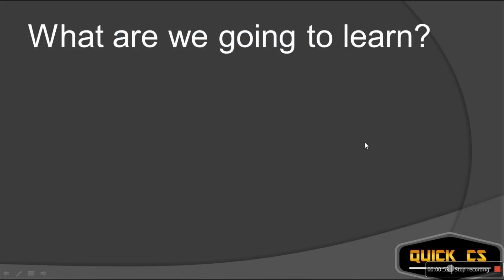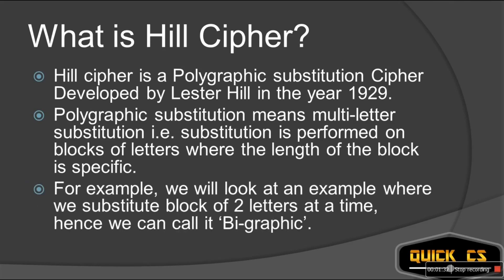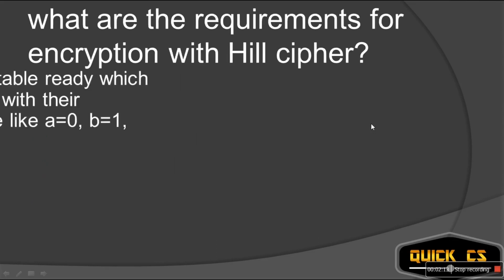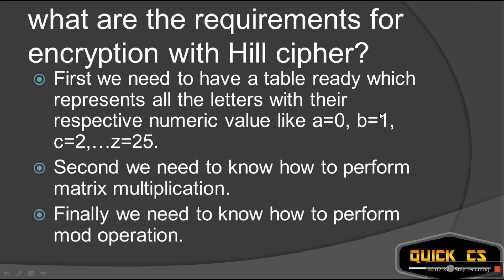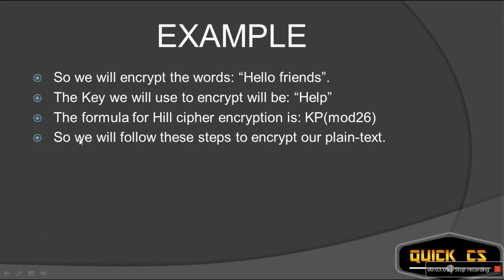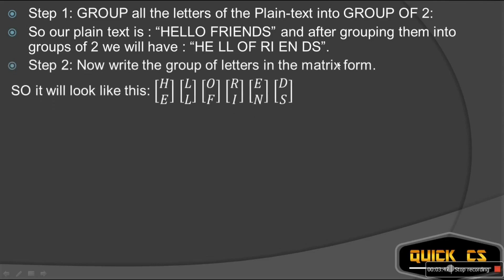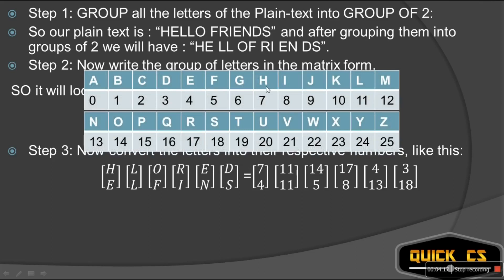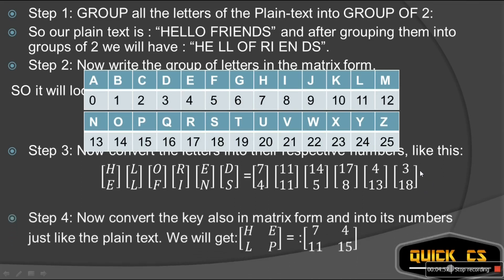Hill cipher encryption in computer cryptography | hill cipher encryption with example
In this computer cryptography and network security tutorial, we will learn about Hill cipher encryption in computer cryptography. We will see Hill cipher encryption with example.
We will learn: What is Hill Cipher?
What is the formula for Hill Cipher encryption?
Then we will learn what are the requirements for encryption with Hill cipher.
Finally we will look at an EXAMPLE, of Encryption with Hill Cipher.
What is Hill Cipher?
Hill cipher is a Polygraphic substitution Cipher Developed by Lester Hill in the year 1929.
Polygraphic substitution means multi-letter substitution i.e. substitution is performed on blocks of letters where the length of the block is specific.
For example, we will look at an example where we substitute block of 2 letters at a time, hence we can call it ‘Bi-graphic’.
What is the Formula for encryption in Hill Cipher?
The Formula for encryption with Hill Cipher is: KP(mod26)
Where K means key or encryption key
P means plain text
Mod26 means we perform modulo operation on the matrix product with 26.
what are the requirements for encryption with Hill cipher?
First we need to have a table ready which represents all the letters with their respective numeric value like a=0, b=1, c=2,…z=25.
Second we need to know how to perform matrix multiplication.
Finally we need to know how to perform mod operation.
EXAMPLE:
So we will encrypt the words: “Hello friends”.
The Key we will use to encrypt will be: “Help”
The formula for Hill cipher encryption is: KP(mod26)
So we will follow these steps to encrypt our plain-text.